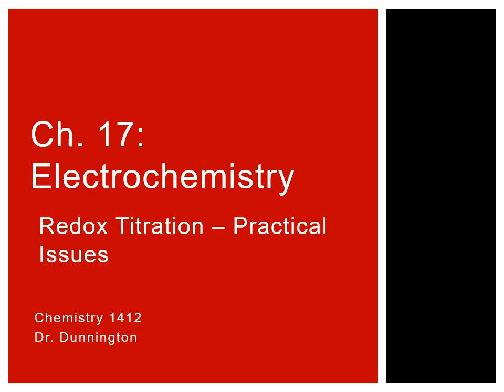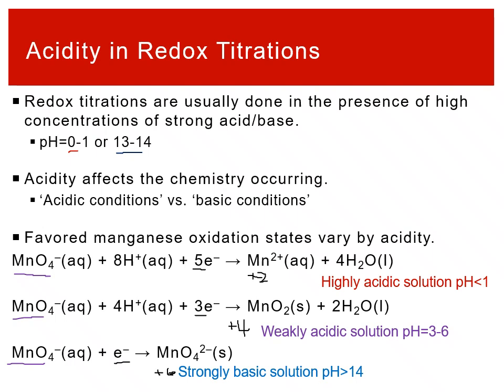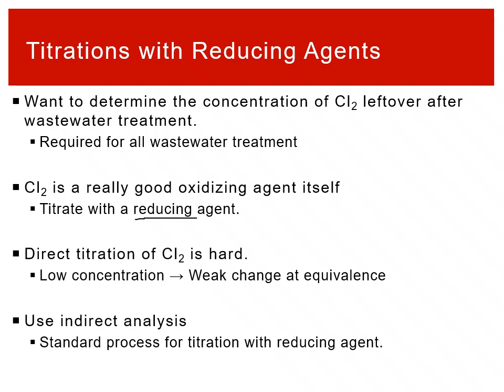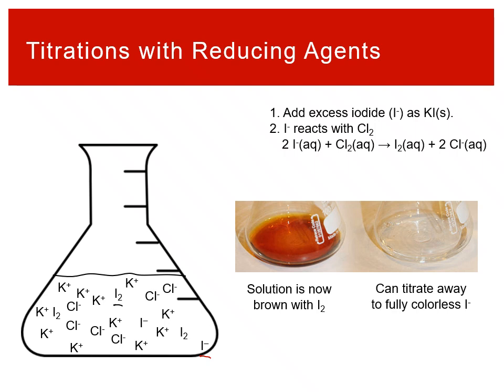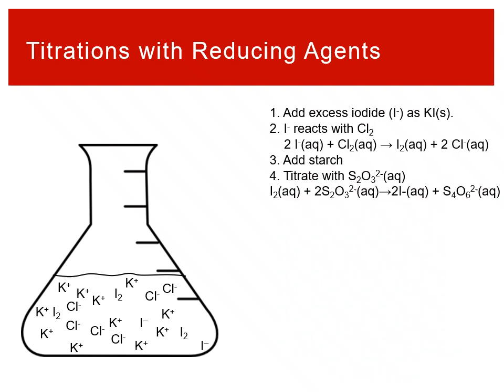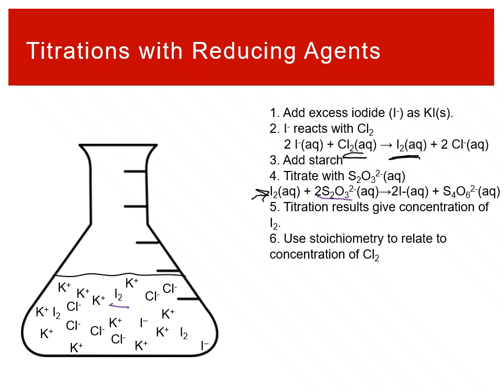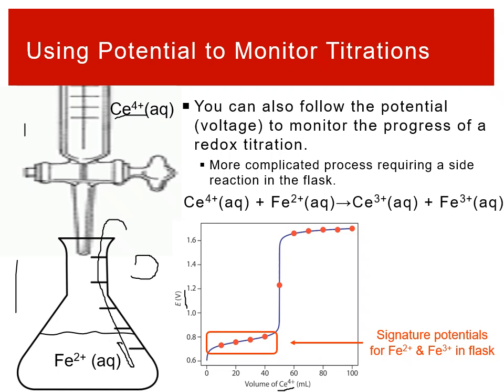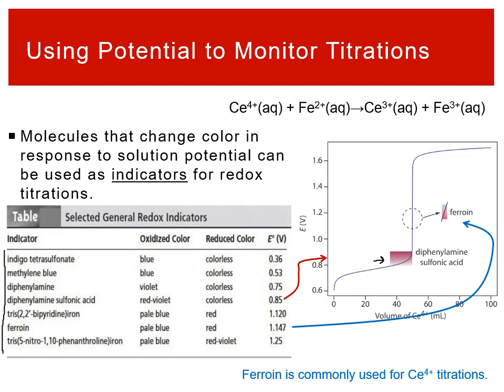CHEM 1412 Lecture 11/6-11/7 Part 5: Redox Titration - Practical Considerations